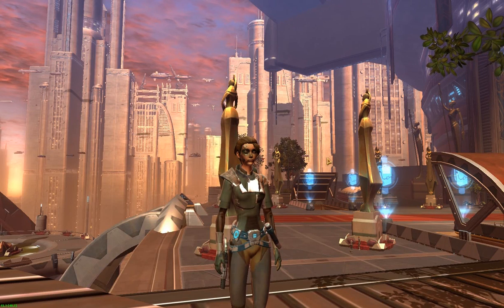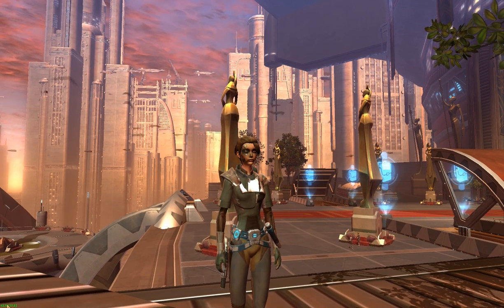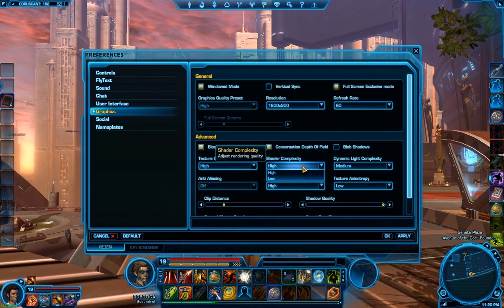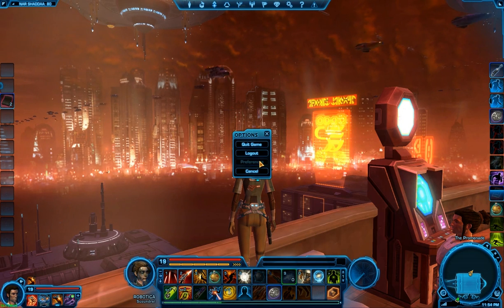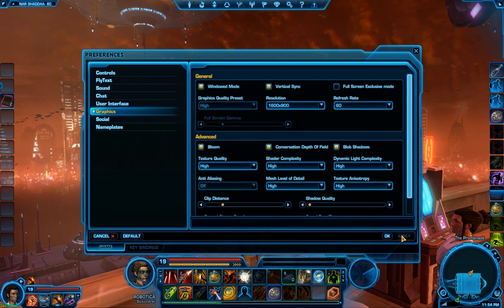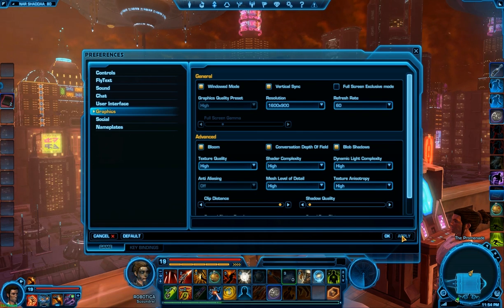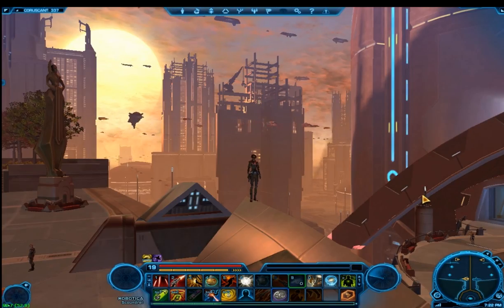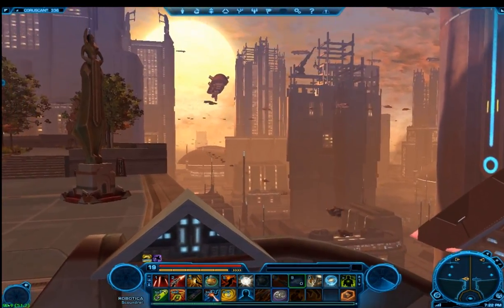TOR Graphics Tutorial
UPDATE:
Great benchmark article by Tomshardware found AMD cards do slightly better than Nvidia cards with TOR.
However, in the known issues list, AMD cards have more graphical glitches.

This tutorial will help you maximize your frames per second no matter what kind of computer you have.
CTRL + SHIFT + F will display your frames per second in-game in the corner.